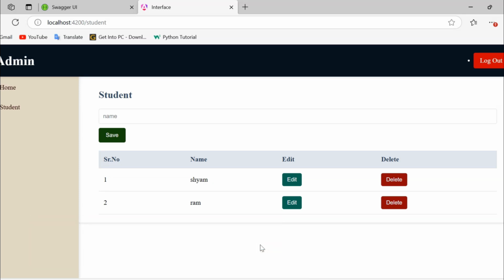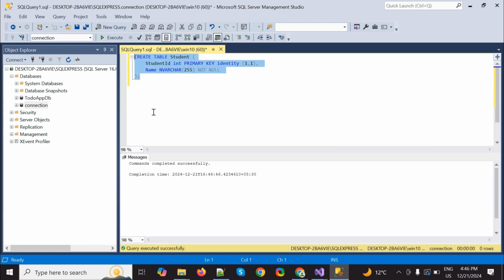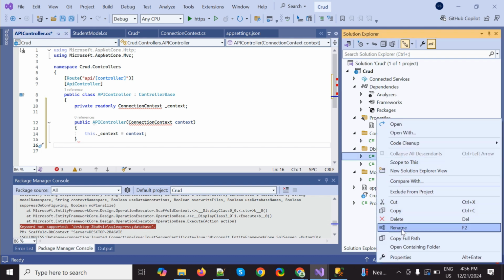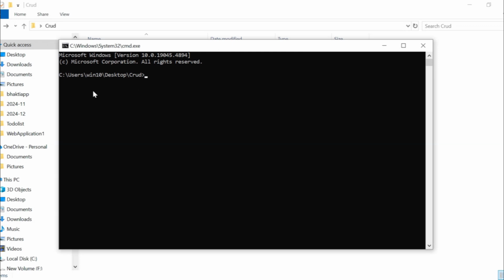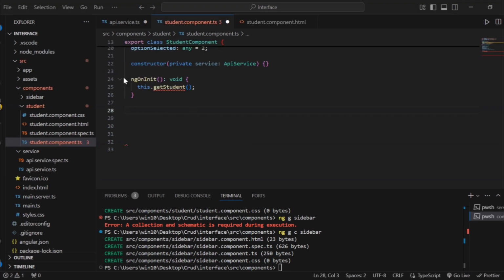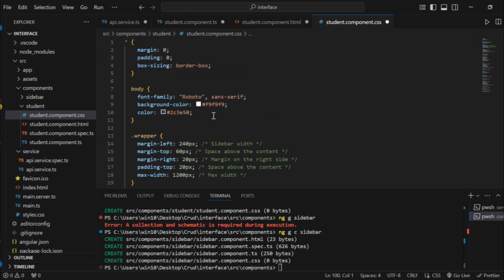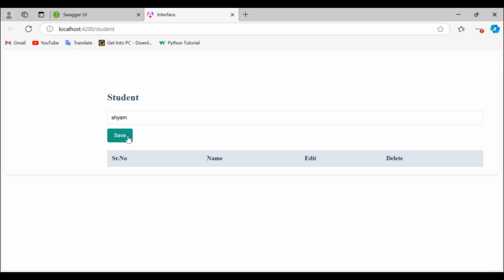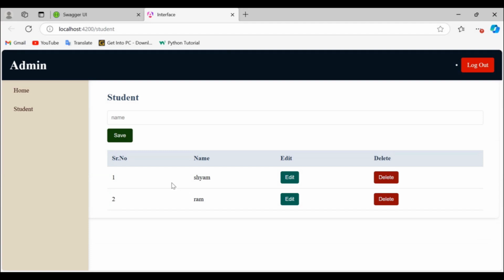.Net 9 CRUD Operation using Angular in front end and .net9 in backend step by step ✅